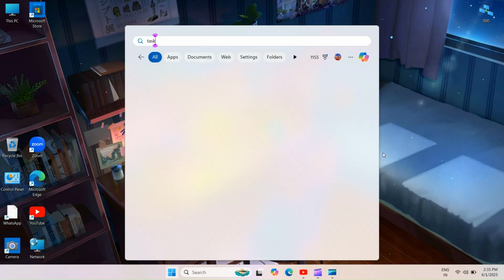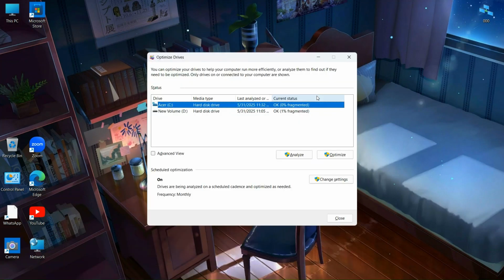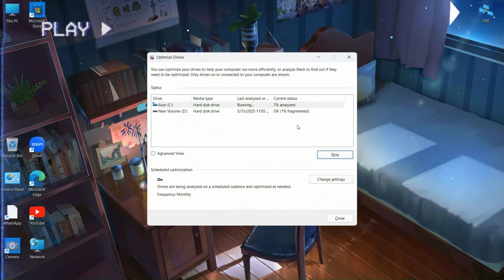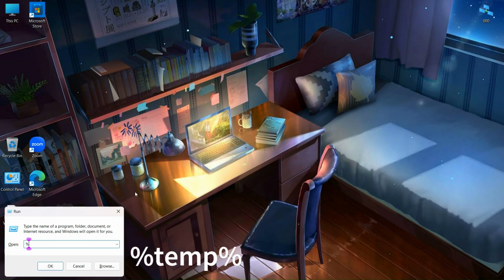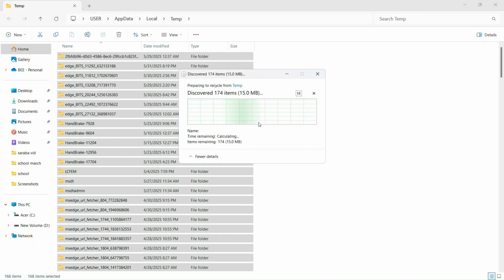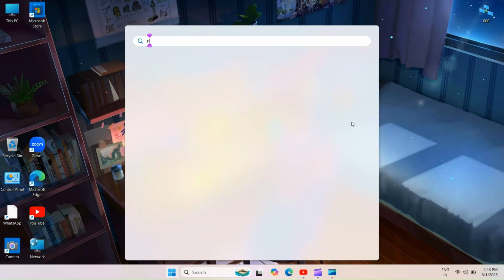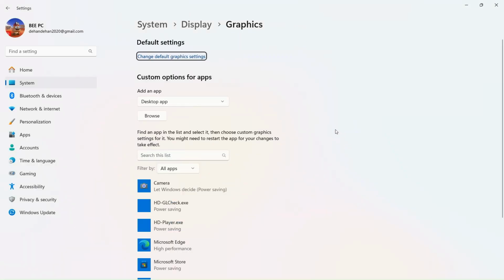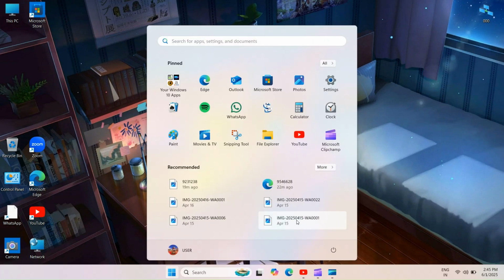How To Make Your PC Faster In Minutes High Performance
How to Boost and Make Your PC Faster in Minutes
In This Video Im going to show you guys How To Improve your PC Performance
Wellcome to HowToDoIt Tech

In This Video Im going to show you guys how improve your pc performance by following some easy small steps if you like these types of videos please make sure to subscribe to the channel for more tips and tricks videos like These

Timestamps
0:00 Intro
0:22 Closing Not Needed Tasks
0:43 Optimizing and Analyzing Drives
1:28 Deleting Temp Files
2:28 Deleting 2nd Temp Files
2:38 Changing Graphics Settings
2:57 Window Refresh
3:03 System Restart
3:11 Outro

Like The video for more